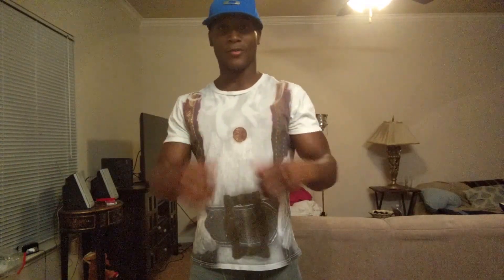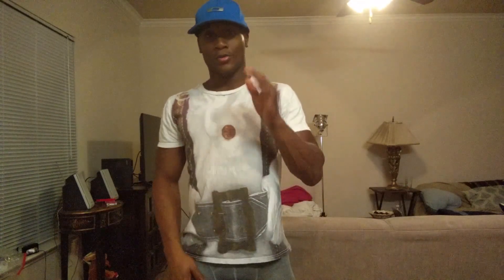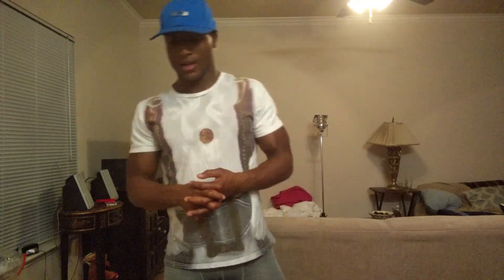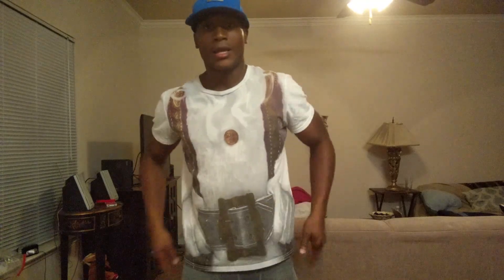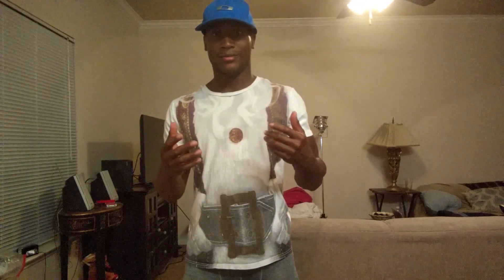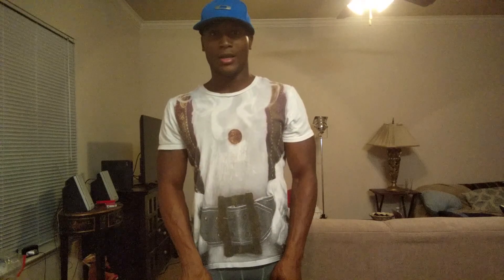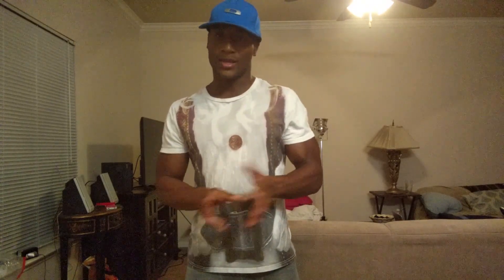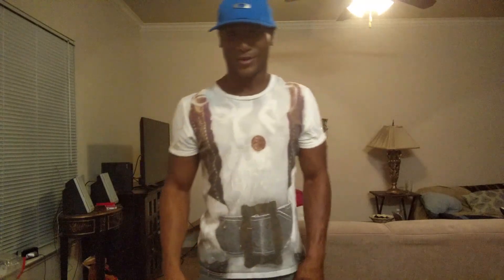GTRA: The Importance Of Hamstring Strength & Mobility Training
I shot this video on August 24th, 2016. In this video, I talk about the importance of not neglecting your hamstring strength & mobility. I hope you take this video to heart. Enjoy